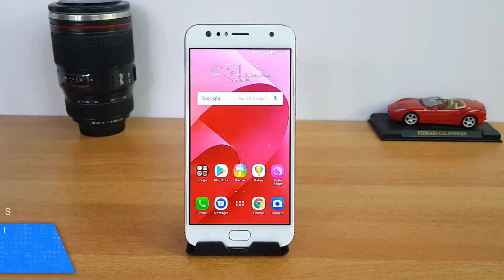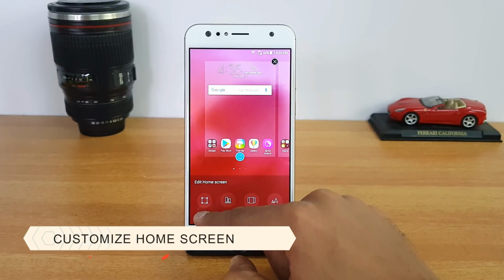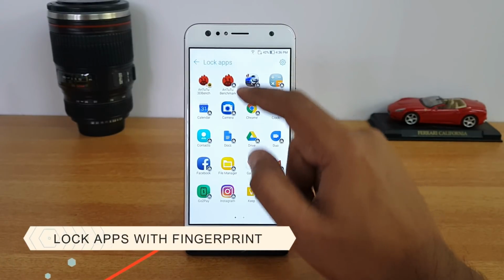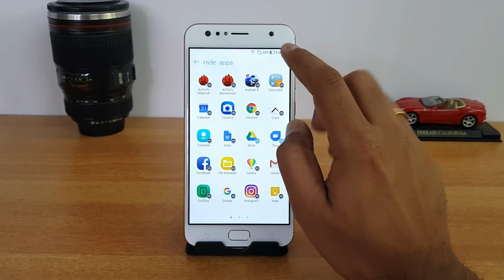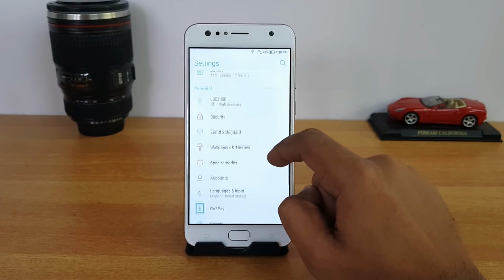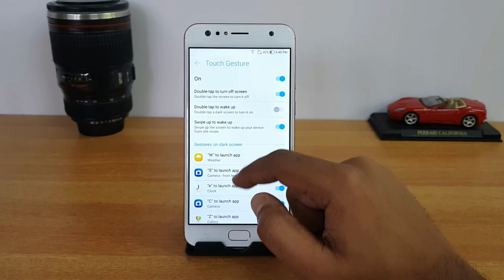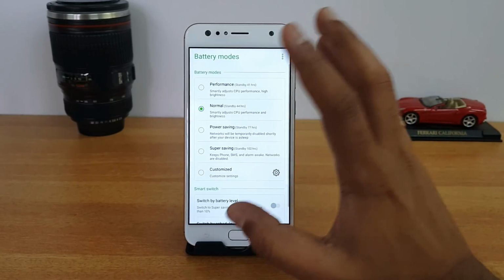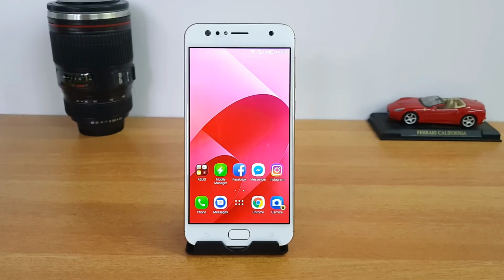ASUS Zen UI 4.0 Tips, Tricks and Features (Twin Apps)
ASUS Zen UI 4.0  is the latest version of UI from ASUS and here are the new features, tips and tricks on the UI.